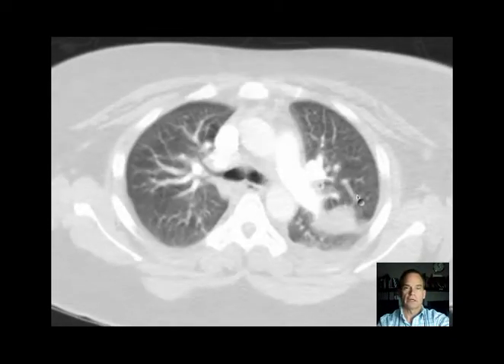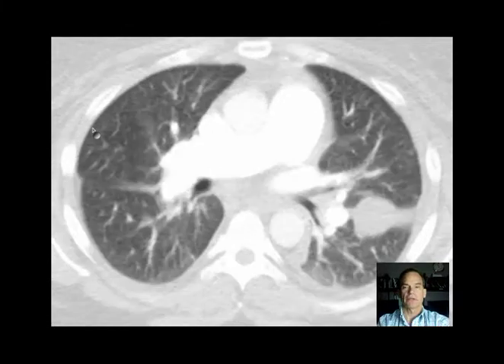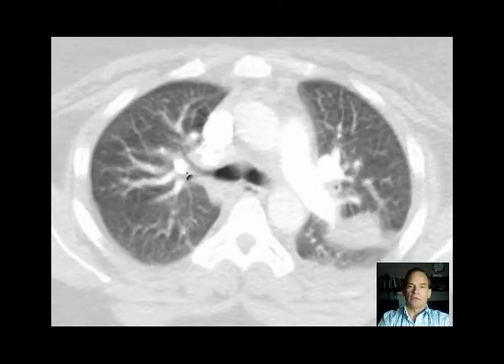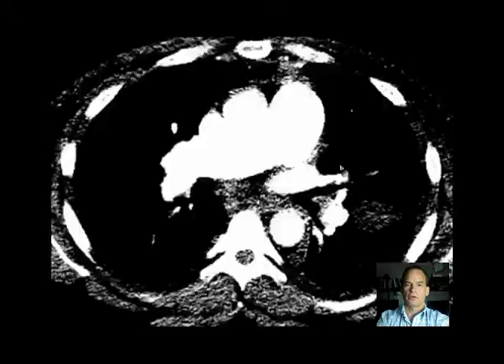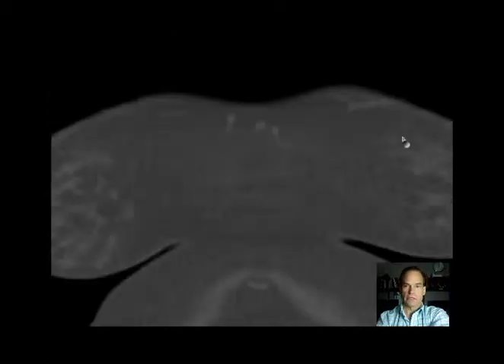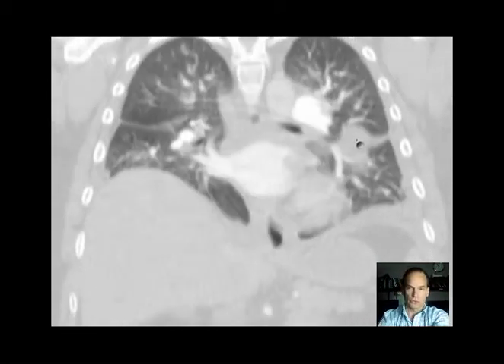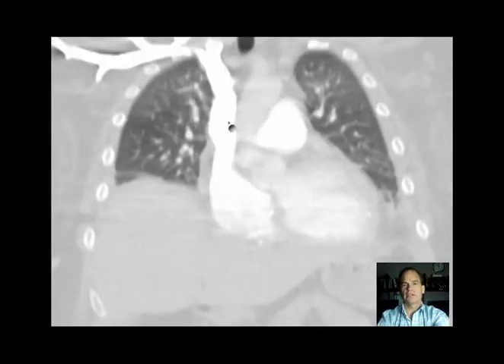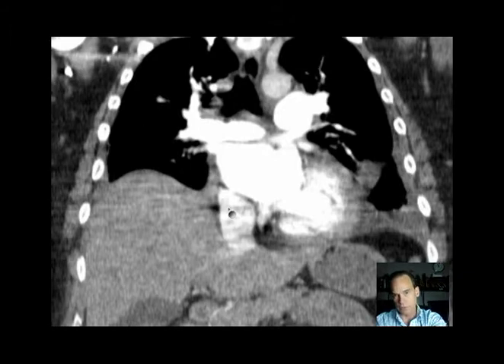Chest CT CHF Discussed by Radiologist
CT CHF discussion.mp4